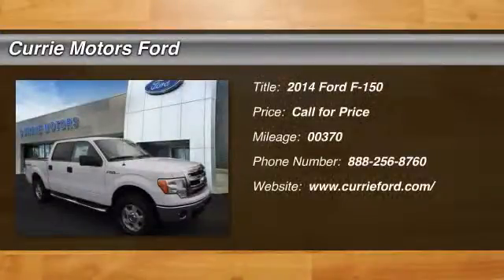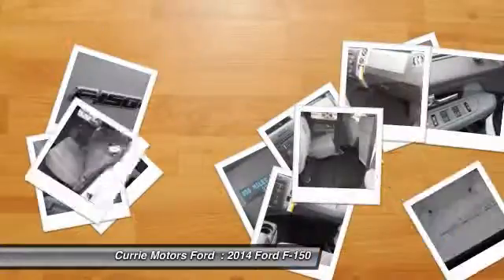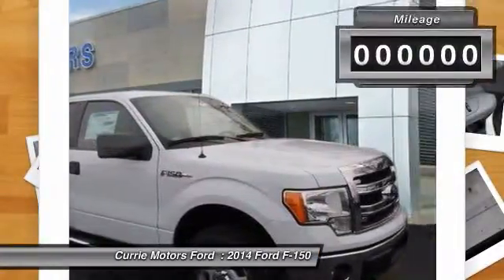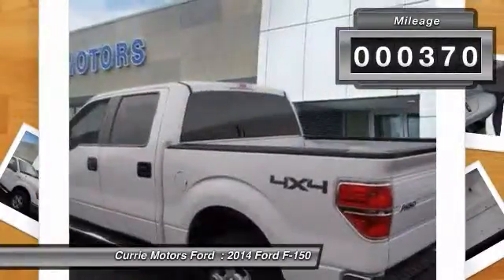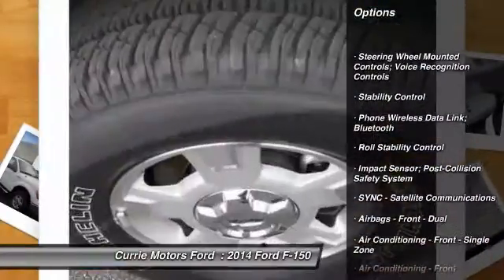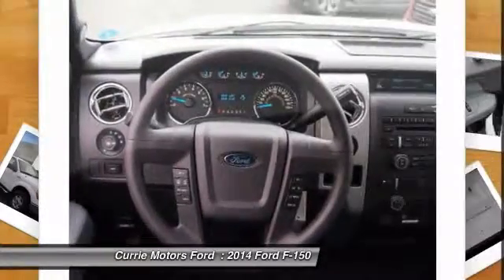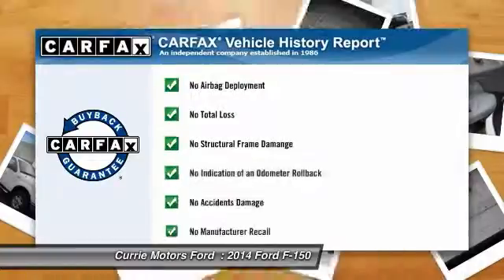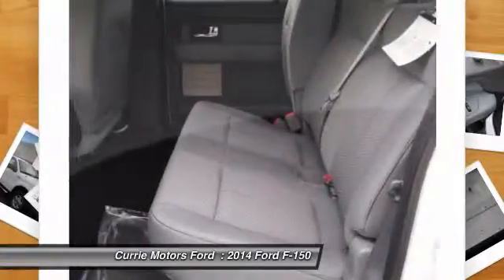2014 Ford F-150 Frankfort, Chicago, Bolingbrook H8626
2014 Ford F-150 XLT

You can't go wrong with this  2014 Ford F-150 .  Don't wait on this one.